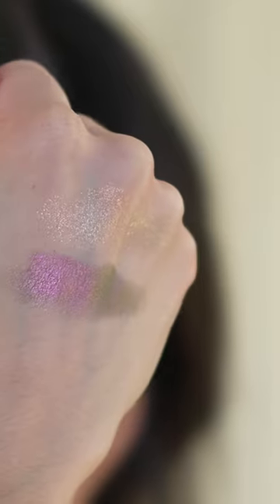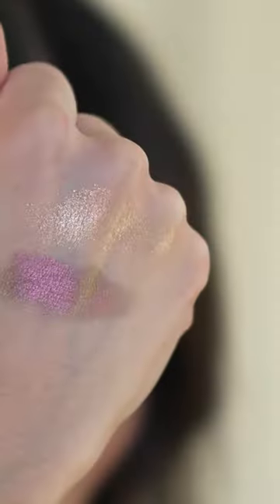My most worn eyeshadow look this week✨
what's better than one shimmery shadow? layering two! this simple eye look has been on repeat this week. products shown:

armani neo nude color melting balm "20 cool brown"
- sold out -

surratt lipslique "gamine"